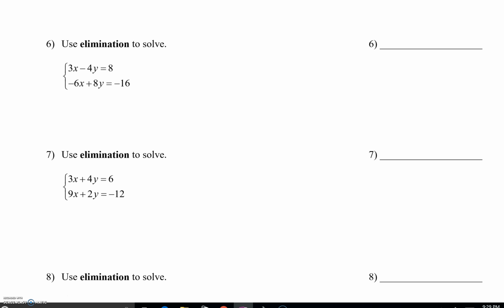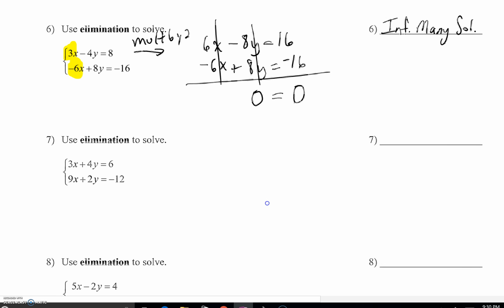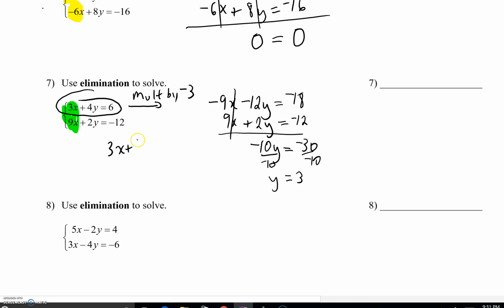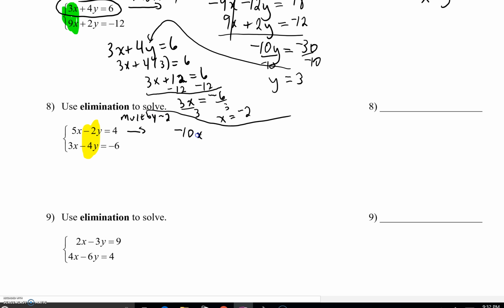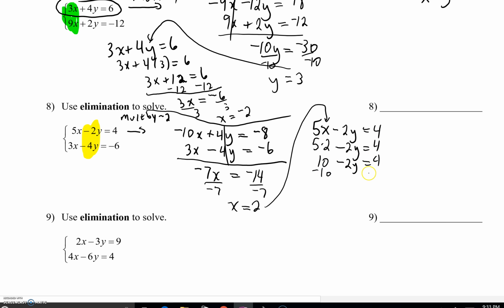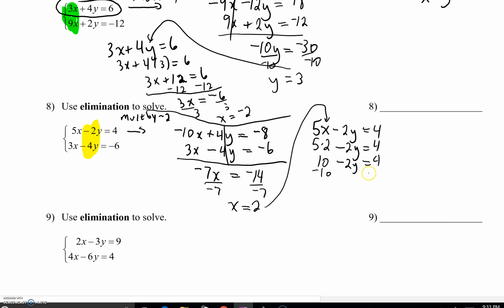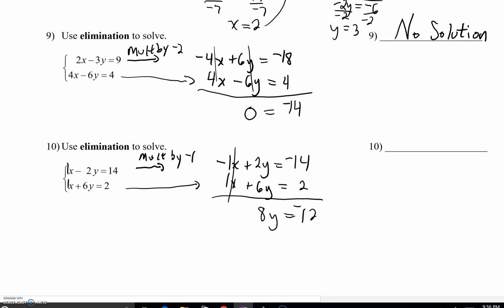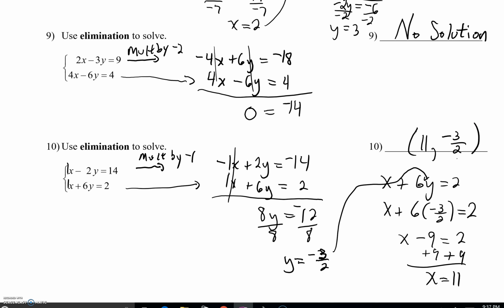Chap3PracticeTest page2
Systems of equations solved by elimination